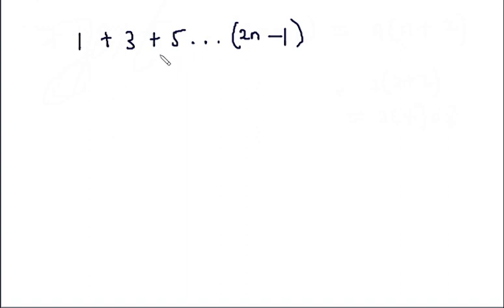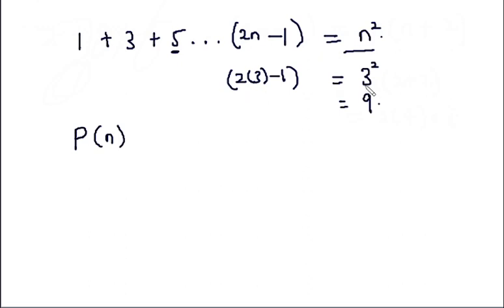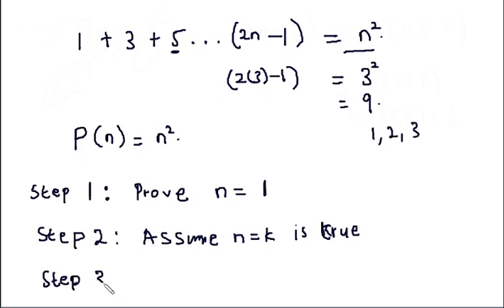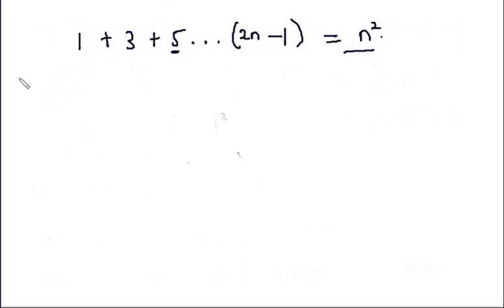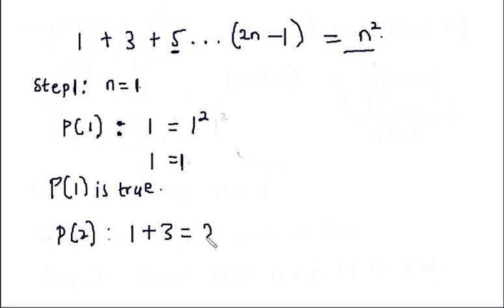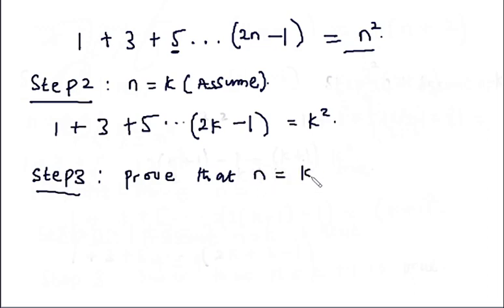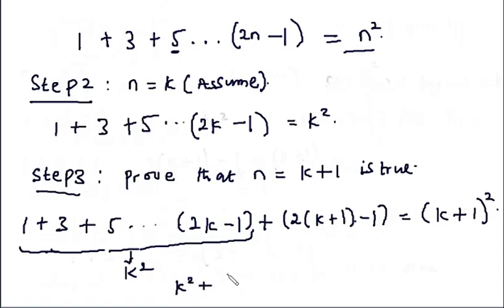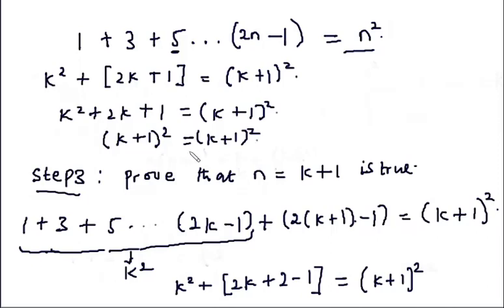Mathematics induction for beginners | in 10 minutes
in this video, I talk about the basics of mathematics induction. and with basic examples, I help you understand the principle of mathematics induction.